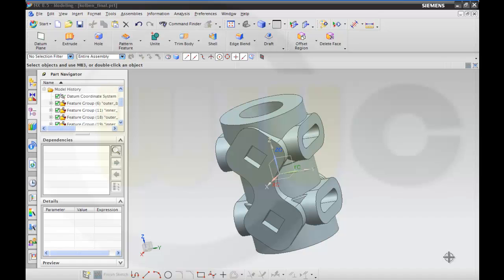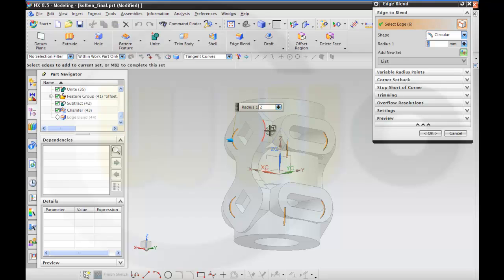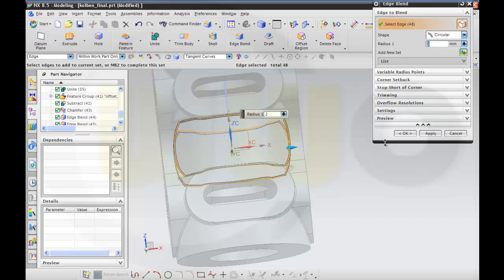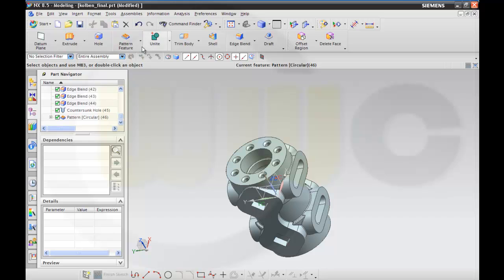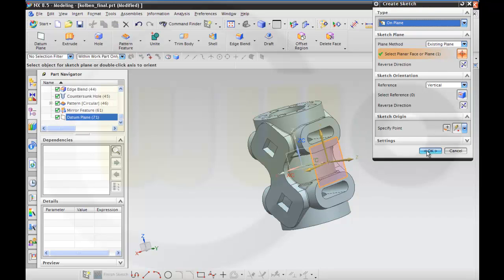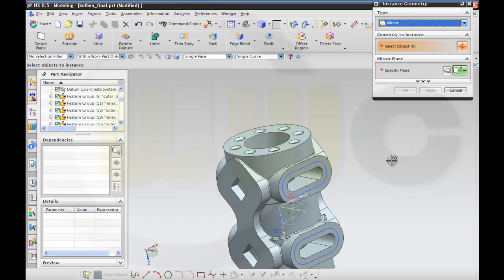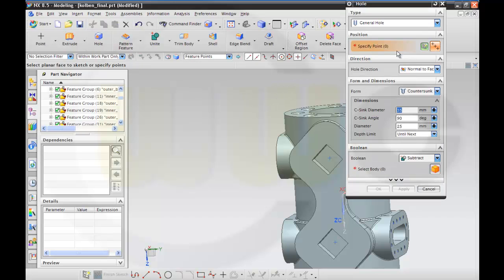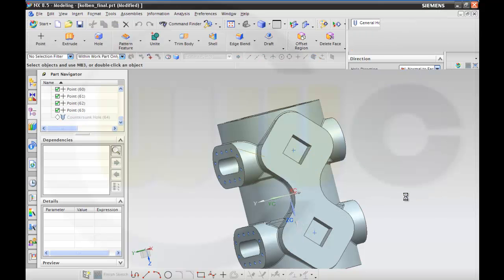Kolben / Piston part 2 - Siemens NX 8.5 Training - Multibody model - Pattern along path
Another exercise for multibody modelling. Second part. Some patterns along a path put to good use.